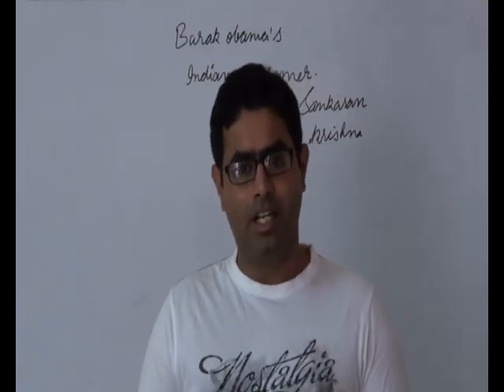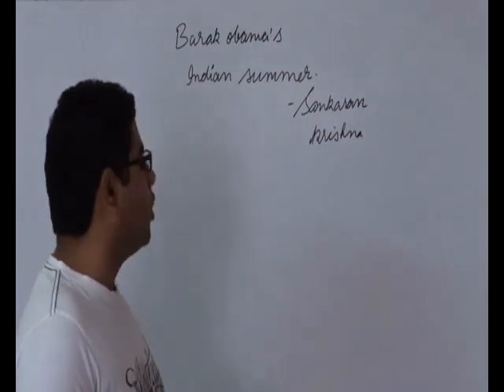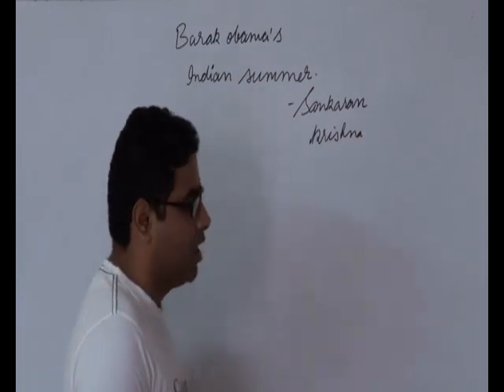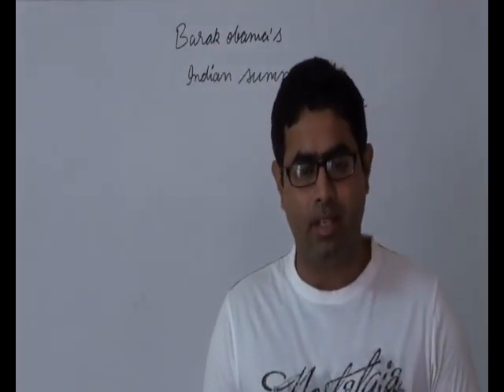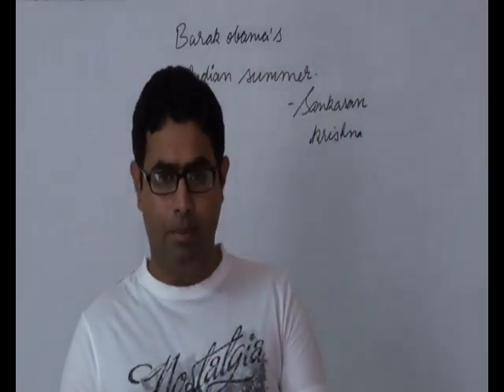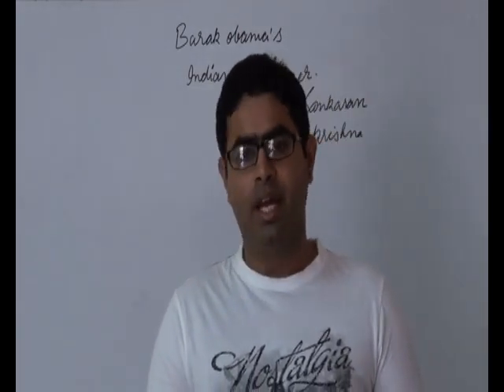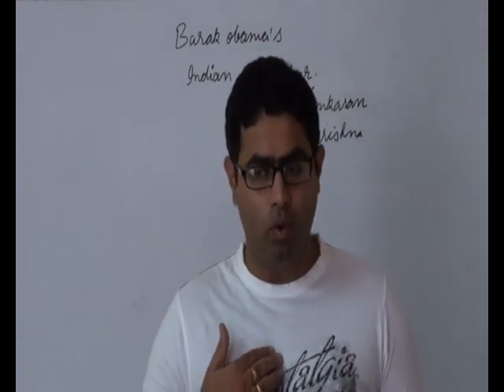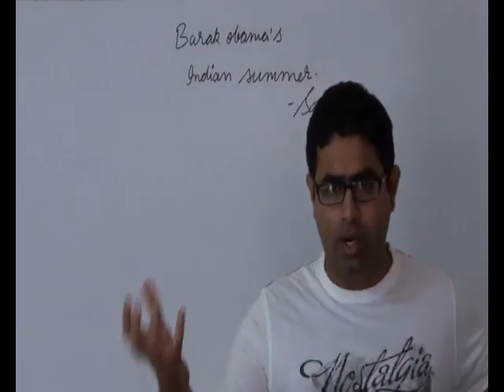Presidential system and lacunas | UPSC | EDITORIAL DECODE 6-7-15 | economy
This tutorial deals with Presidential system  and lacunas